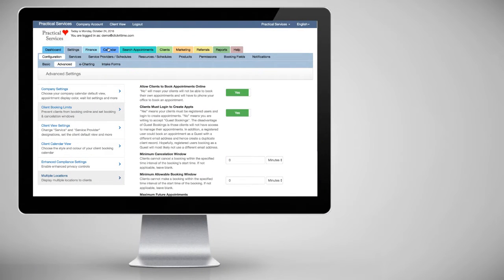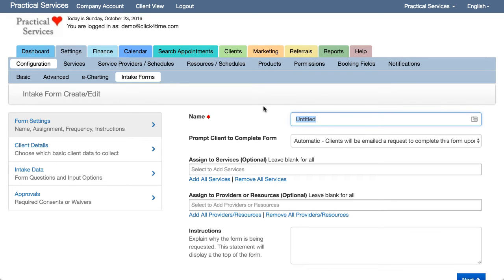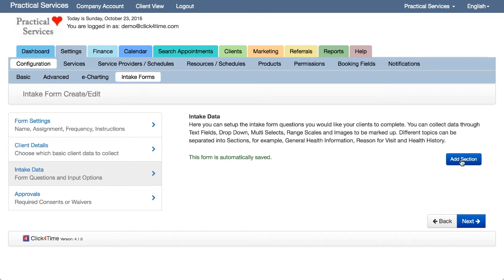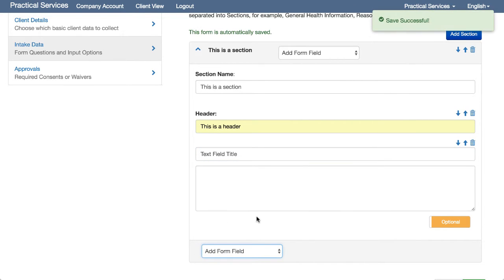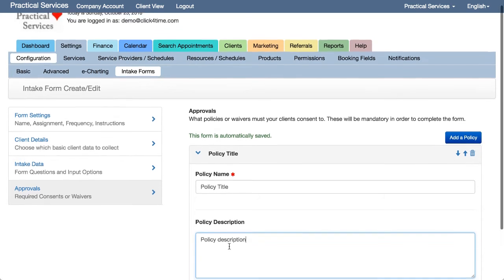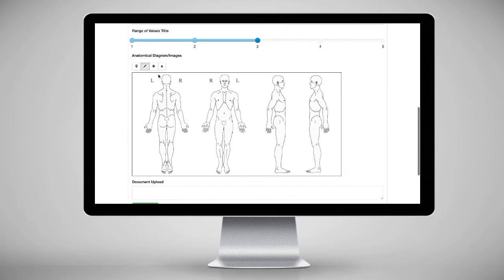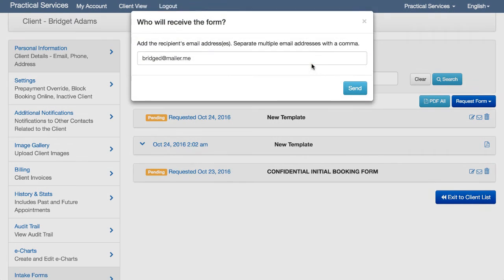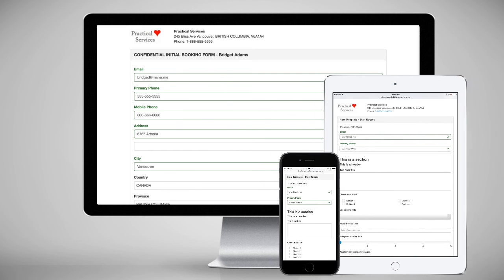Click4Time - Intake Forms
Click4Time booking and business management software includes Electronic Intake Forms that will allow you to:

• Create any number of intake form templates assignable to specific services and/or service providers with a variety of input field types
• Send a form directly to clients to complete prior to their visit
• Mark-up and draw on anatomical diagrams or images
• Quickly search, print and download forms

Online forms are critical to a service business's success these days.  Our intake forms are completely customizable using Text Fields, Dropdowns, Checkboxes, Multi-Selects, Range of Values, Markup Images and File Upload.   Save a tree. Collect and securely store your clients' information online.